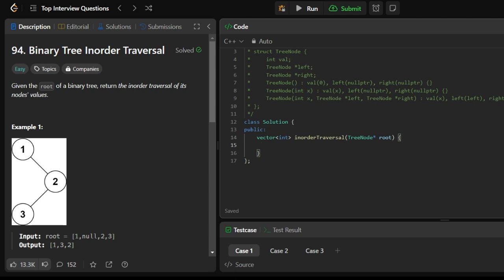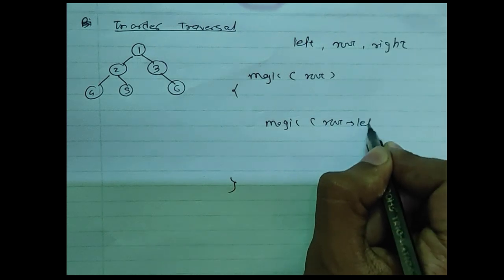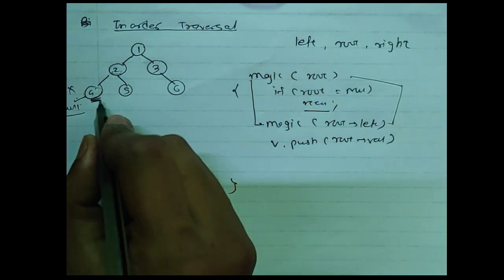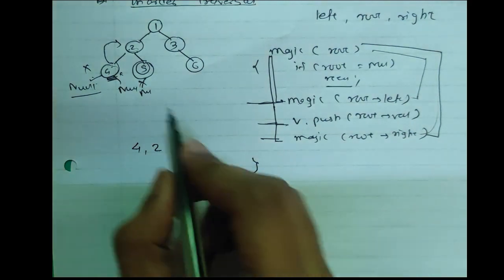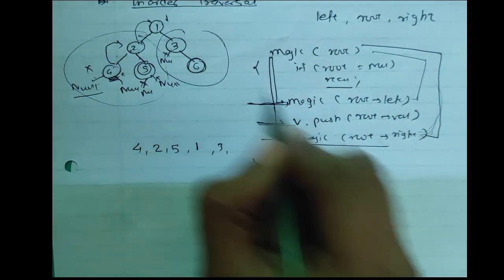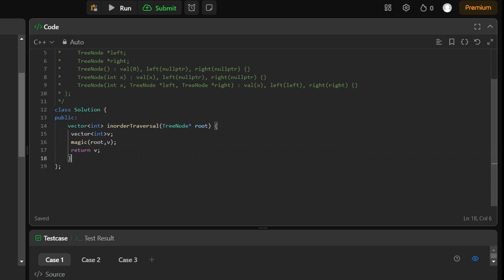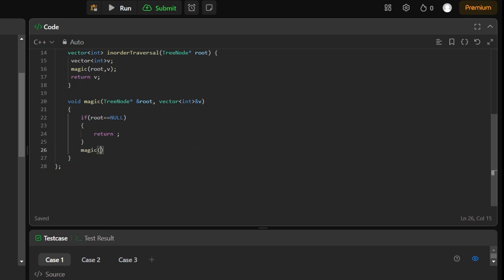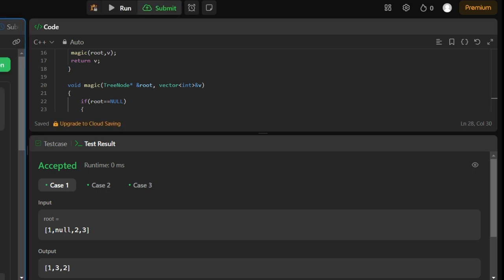Binary Tree Inorder Traversal | Leetcode 94 | c++ | faang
Welcome to PageCode! In this video, we'll explore LeetCode problem 94: Binary Tree Inorder Traversal. This problem is essential for understanding tree traversal techniques and is frequently encountered in technical interviews at FAANG companies.
If any doute then please ask and give me the suggestion to inprove my video quality.